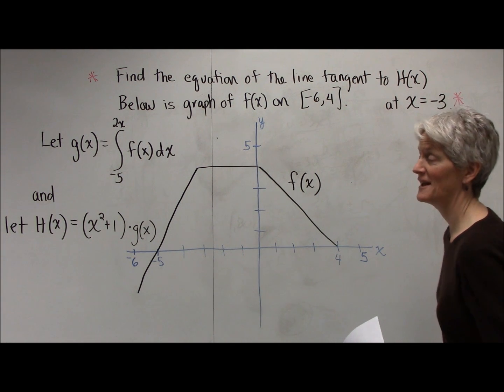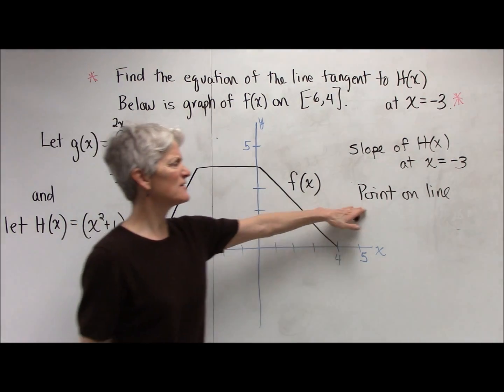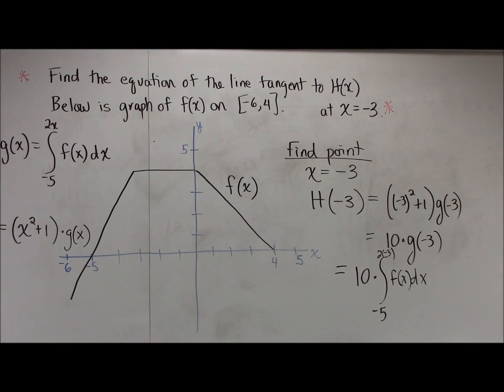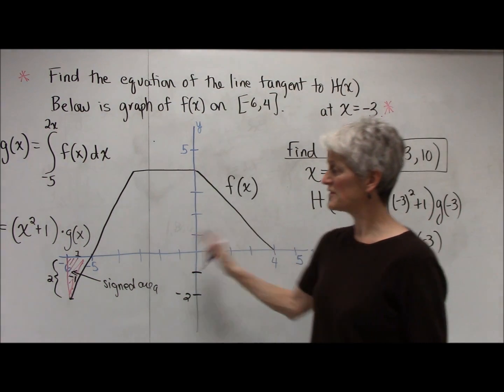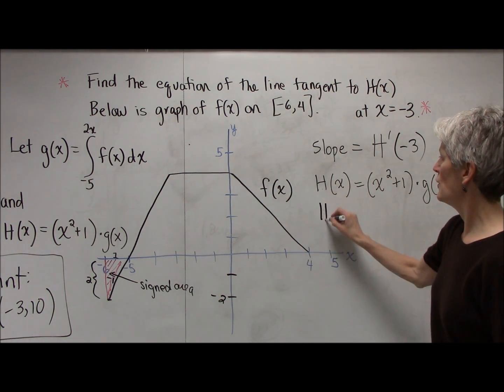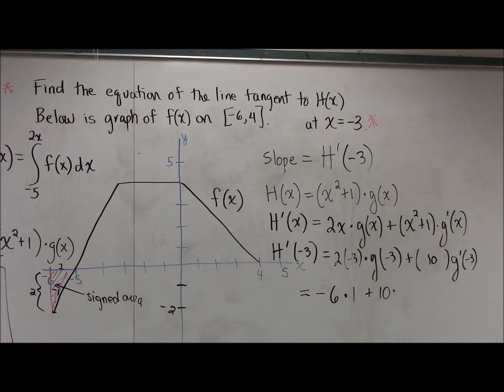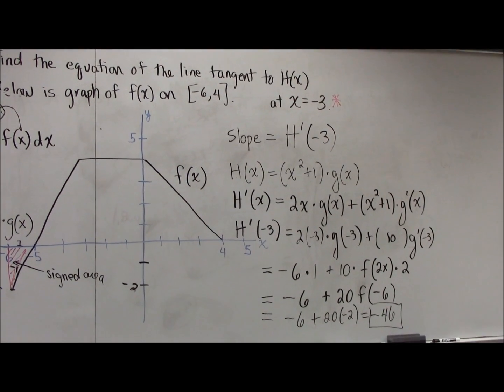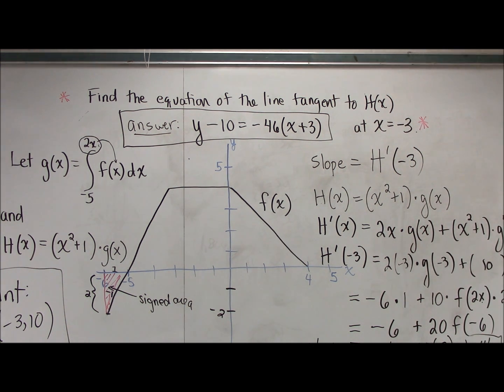FTC problem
Using the fundamental theorem of calculus